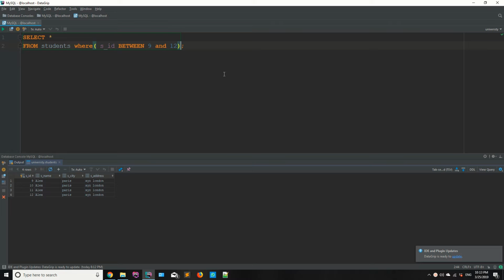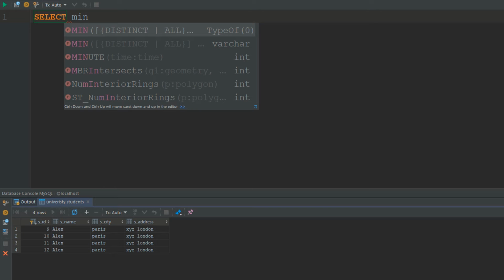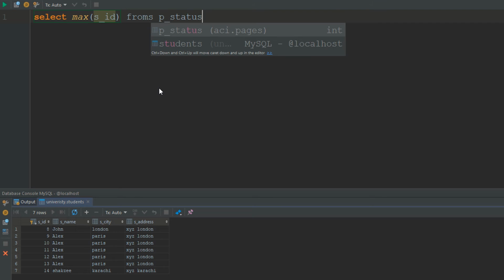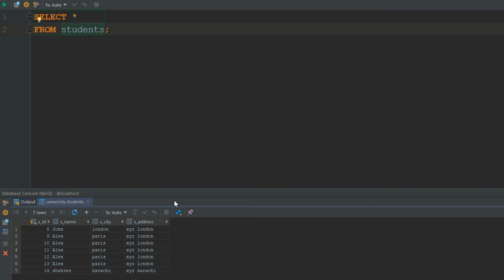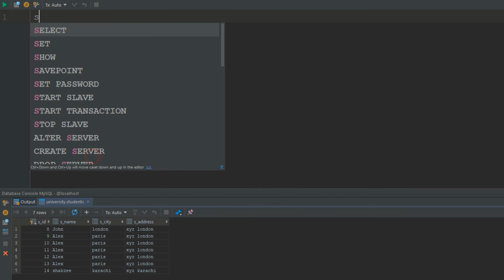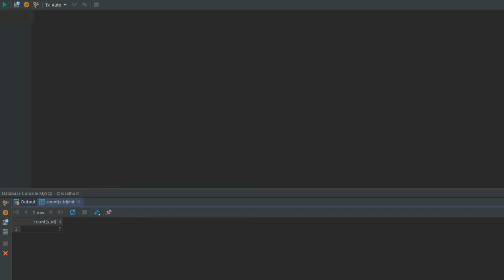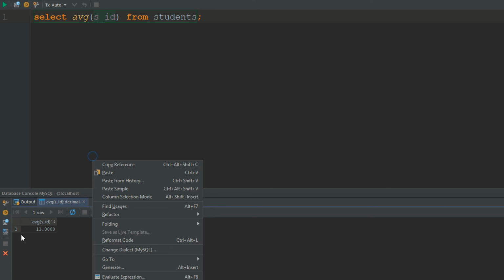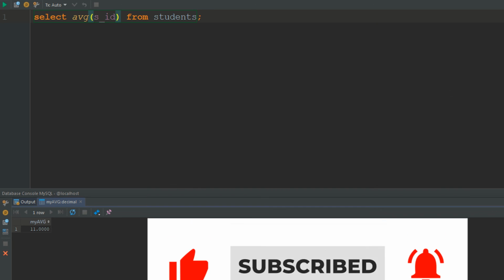SQL MIN() and MAX() Functions | SQL COUNT(), AVG() and SUM() Functions | SQL Min,Max,Count example